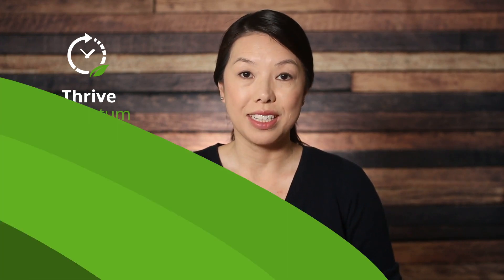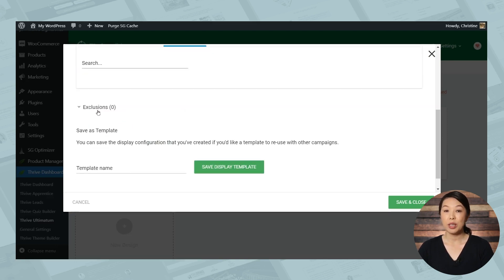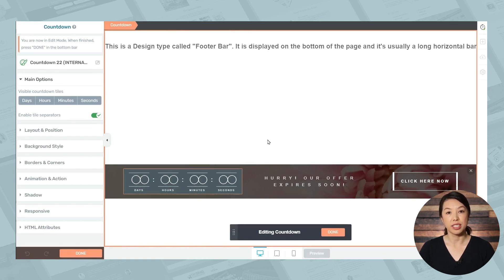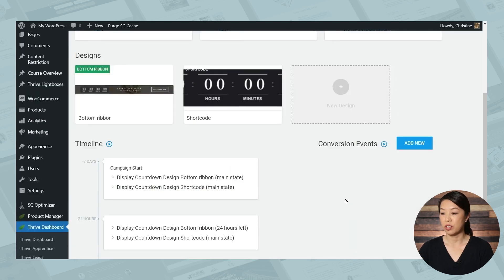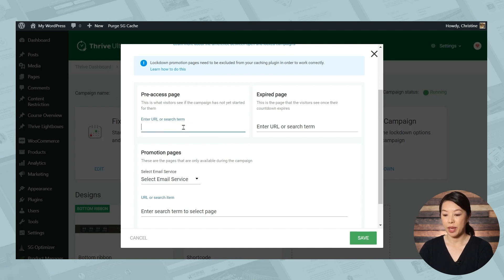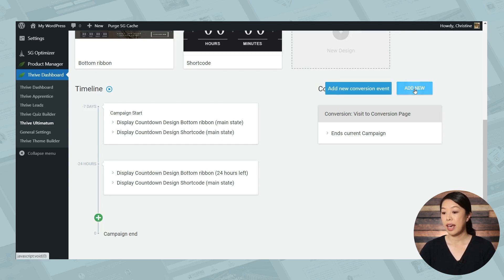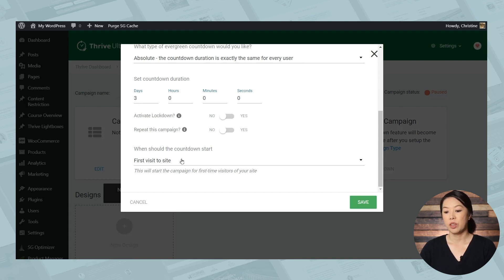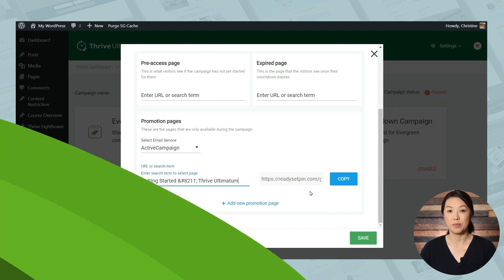Thrive Ultimatum Walkthrough Tutorial 2023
In this video, Christine shows you how to use Thrive Ultimatum to add unbreakable countdown timers to your WordPress website to launch urgency campaigns FAST.

Time Stamps:

00:00 - Intro
00:12 - Create a New Campaign
00:53 - Select a Campaign Type
01:54 - Set Your Campaign Display Settings
02:45 - Customize Your Countdown Timer Design
04:26 - Create & Customize Countdown Timer States
05:19 - Add & Customize Another Design to Your Campaign
05:54 - Set Your Campaign Timeline
06:52 - Add Your Countdown Timer to Your Sales Page
07:42 - Lockdown Your Campaign
09:31 - Set Up Conversion Events
11:43 - Create an Evergreen Campaign
14:45 - Lockdown Campaign Links for Your Email Marketing
15:28 - You’re Ready to Start Using Thrive Ultimatum!

If you have any questions about Thrive Ultimatum, make sure to leave it in the comments section below!

And if you want to get started adding Thrive Ultimatum campaigns to your WordPress website, make sure to get Thrive Suite today!